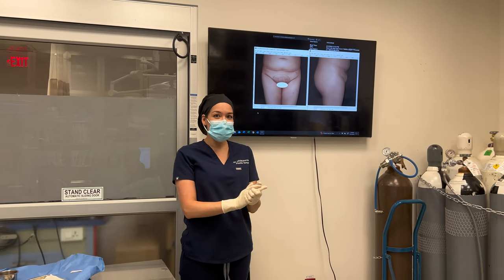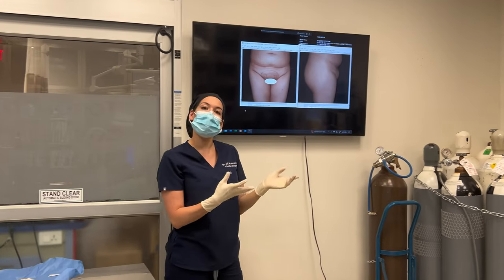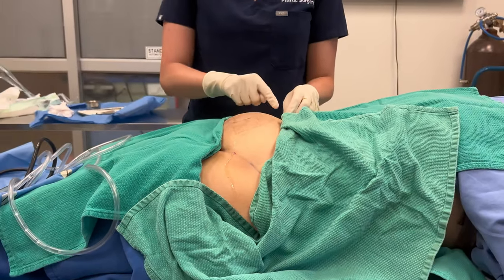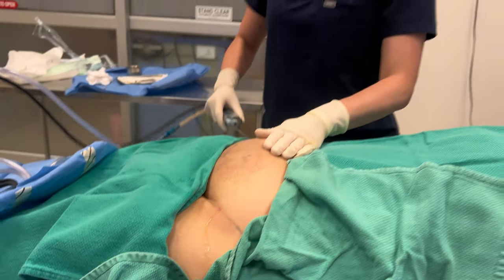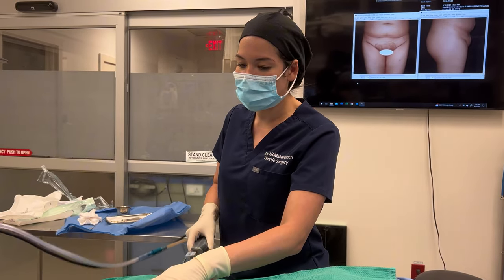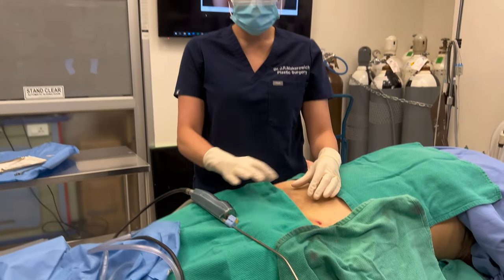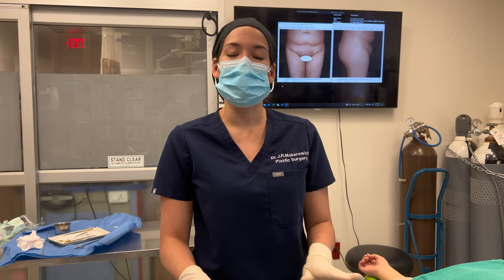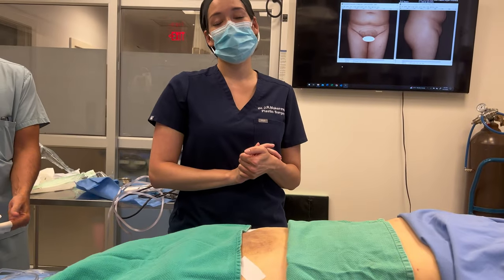Pubic area liposuction while patient is awake with Dr Rose | Six Surgery | Toronto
This video is part of our surgical library where Dr Rose goes in a deep explanation of what she's currently doing. This video playlist is perfect for patients that are planning to have surgery soon and very beneficial for future medical students.

100 Front Street West, Level B and D